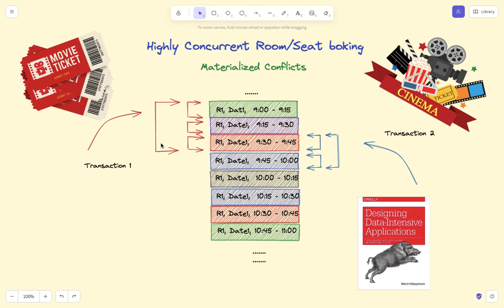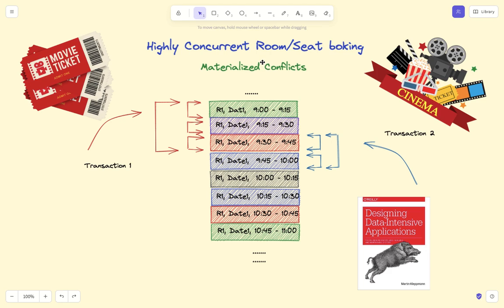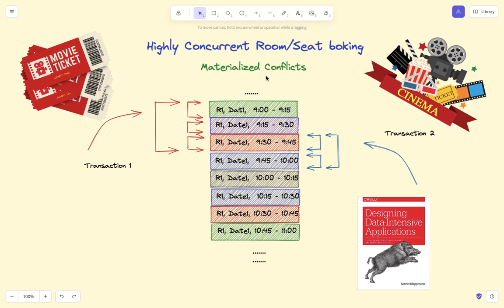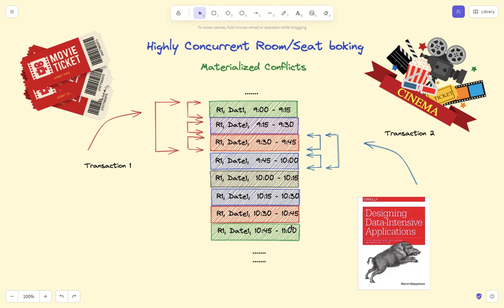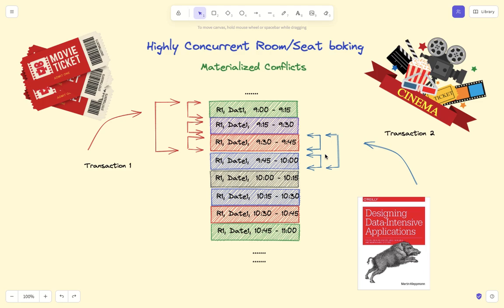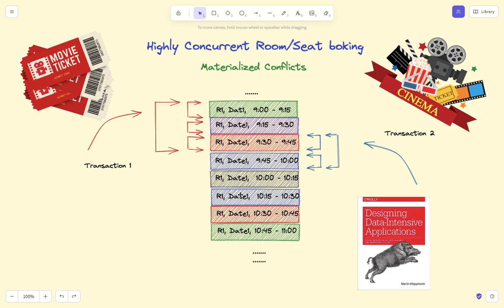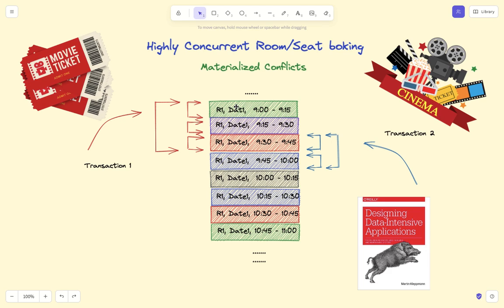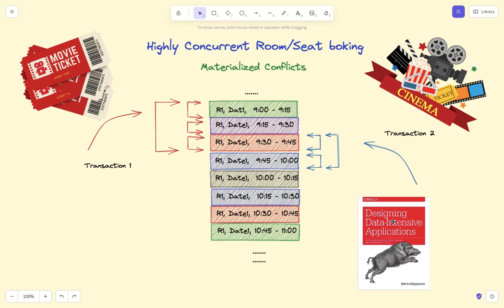System Design Book My Show/ Flash Sale / Meeting Rooms booking